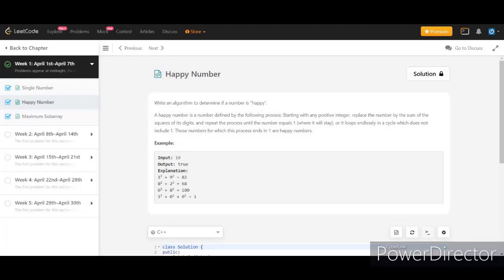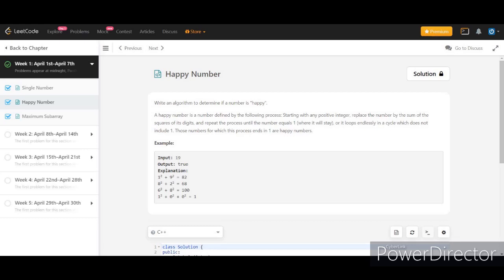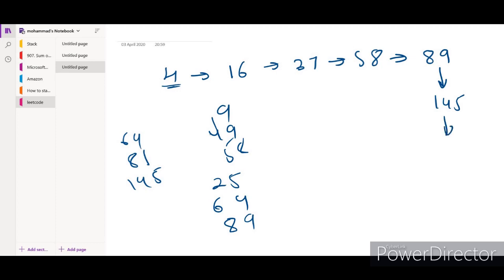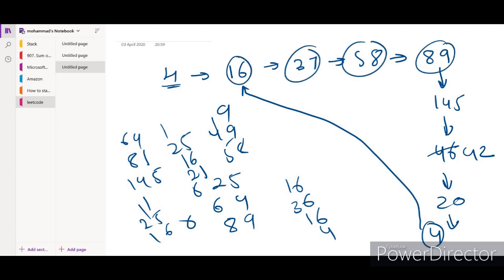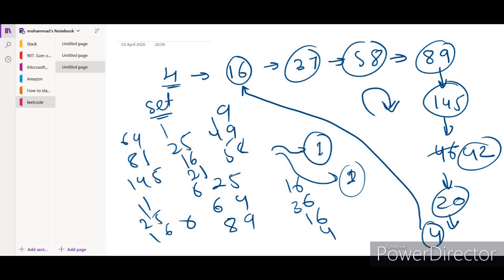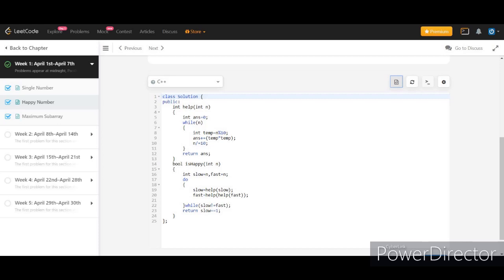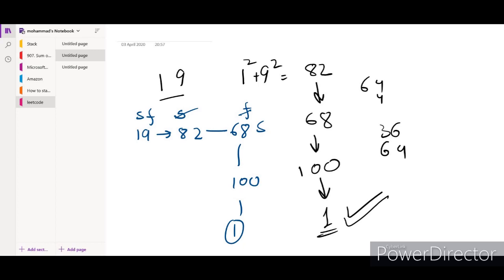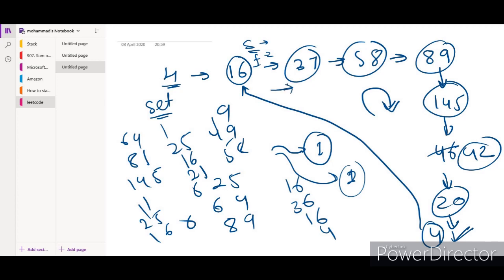Leetcode 202. Happy Number